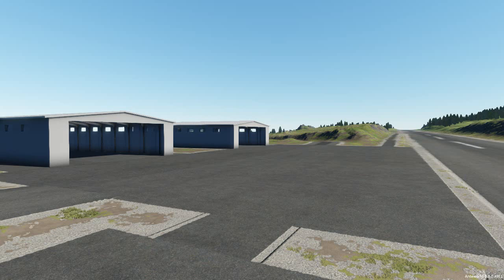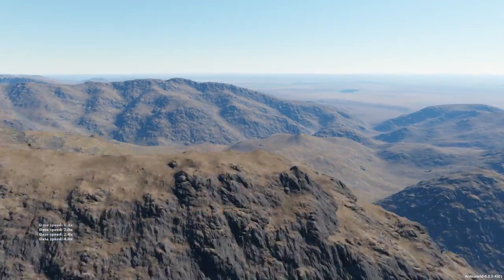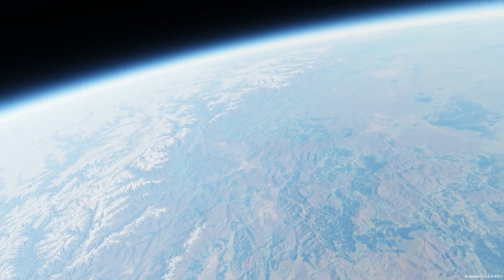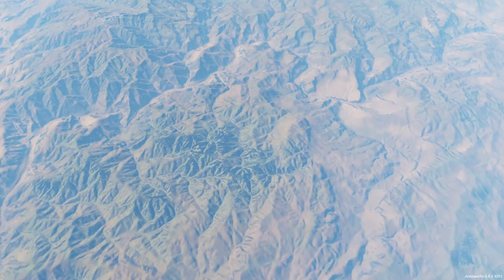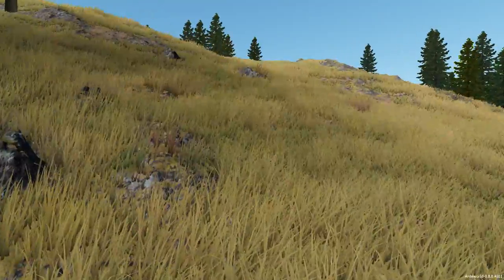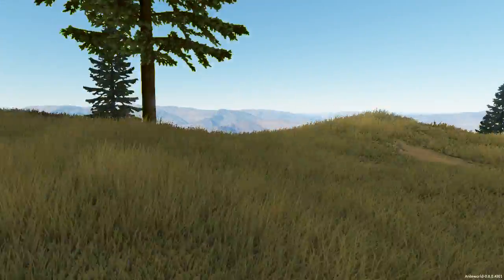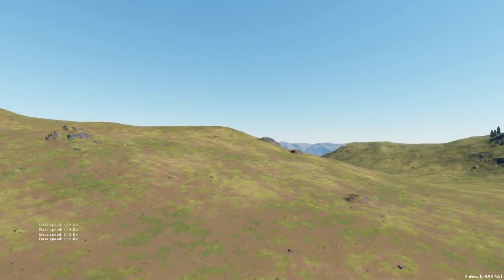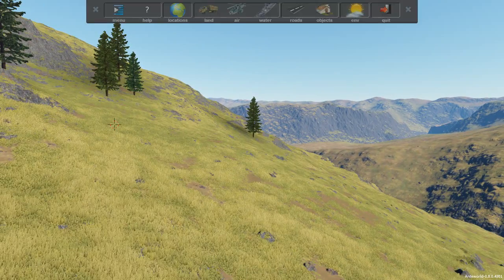Outerra: The seamless planet rendering engine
Gamasutra's Mike Rose explores Outerra.